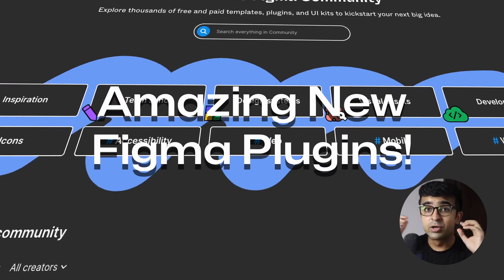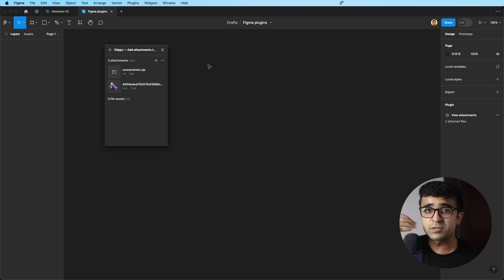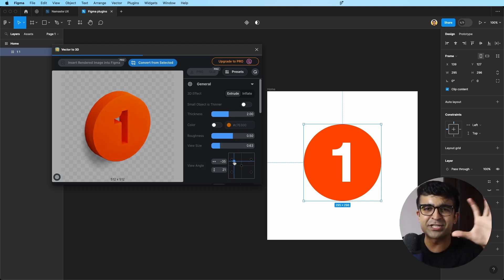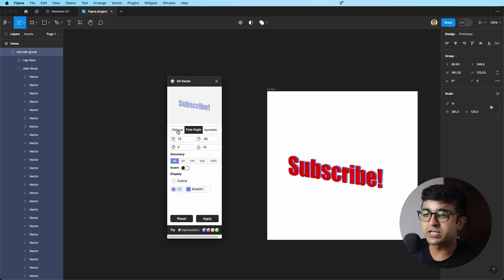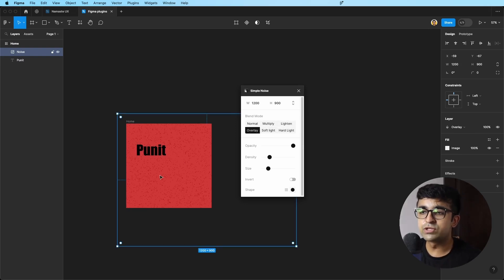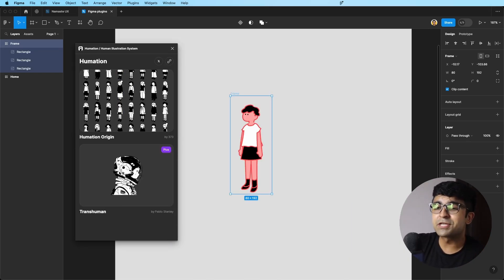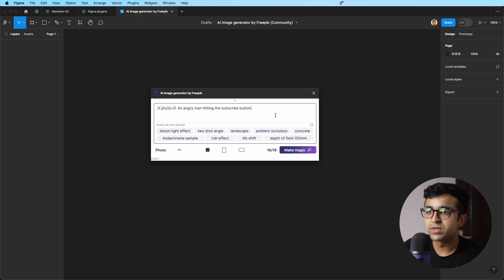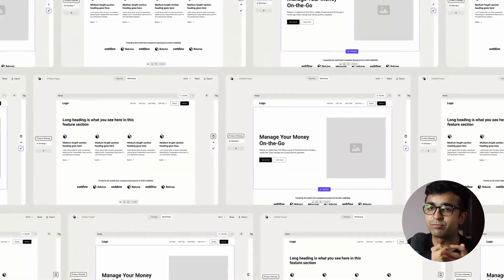New Figma Plugins Are SO Good! – Freepik AI, 3D, Clippy, & More!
Today we are looking at some amazing new Figma plugins that will help you upgrade the way you design!

Video chapters
0:00 Introduction
0:11 Clippy
1:11 Vector to 3D
2:28 3D Vector
3:23 Simple Noise
4:09 Humation
4:53 Freepik AI
6:02 Relume AI